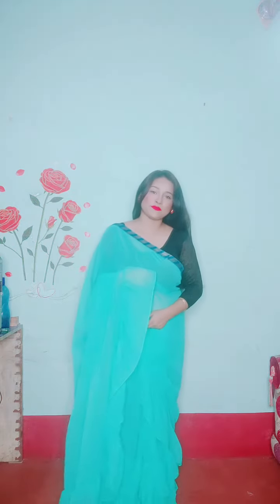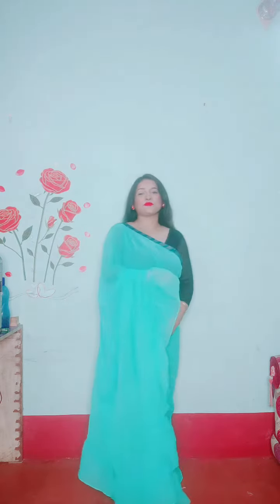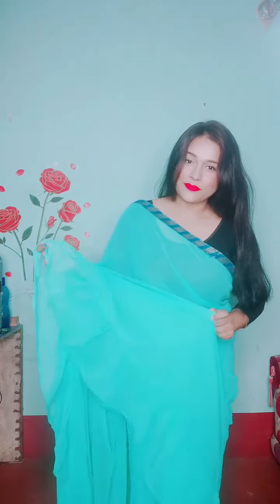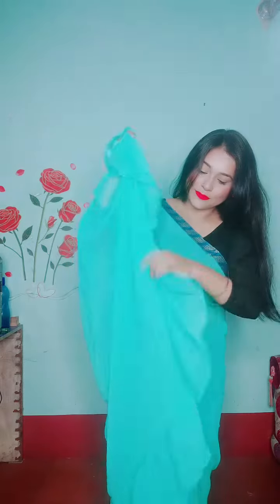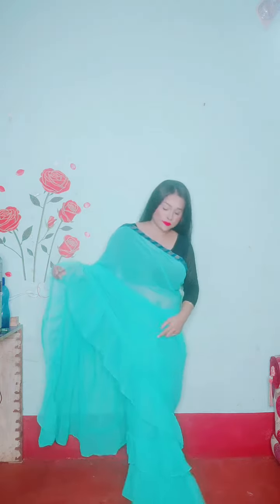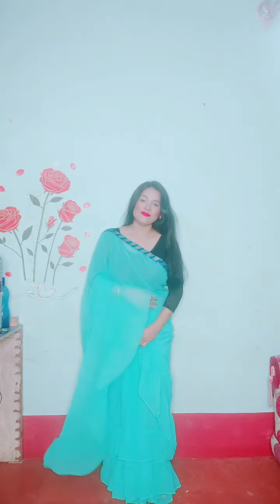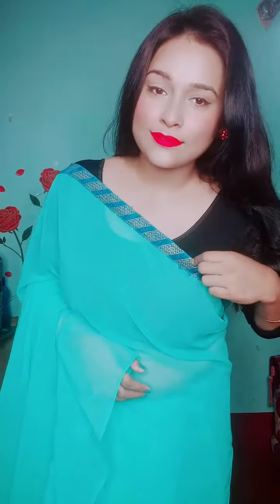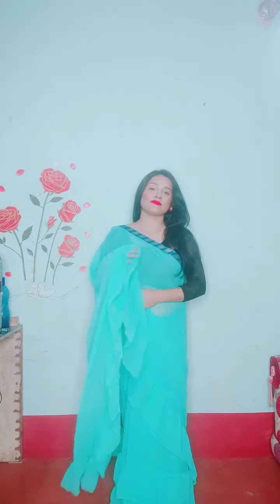Georgette Ruffle saree /Review & demo